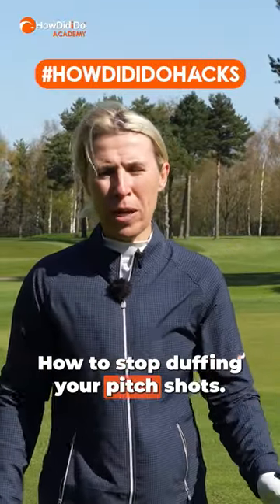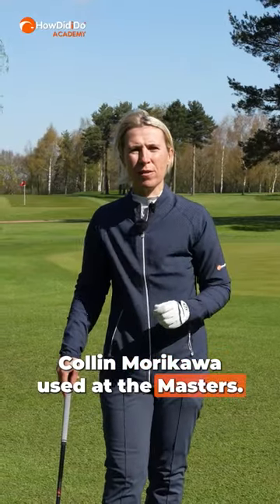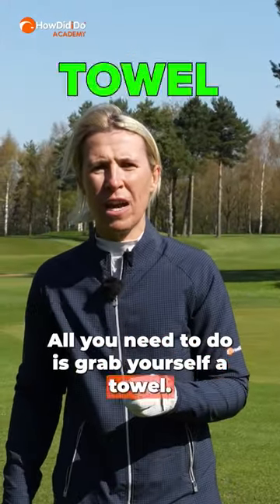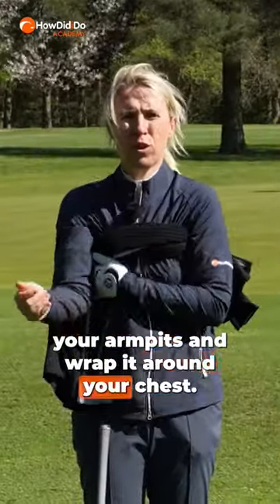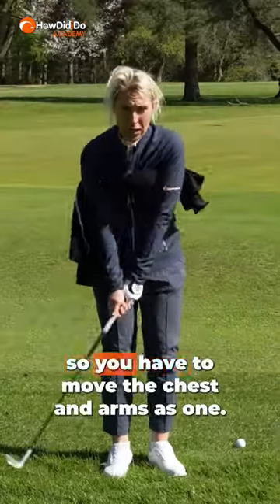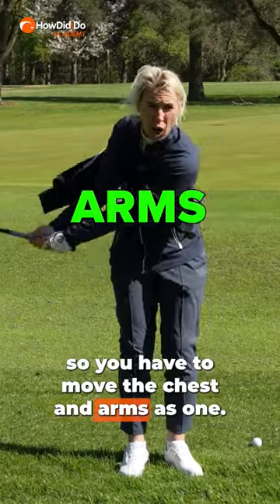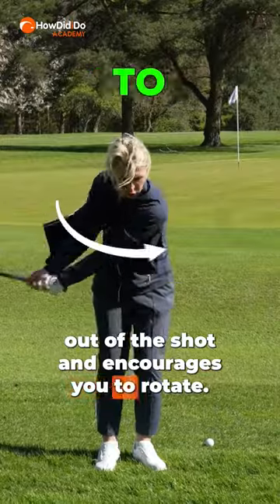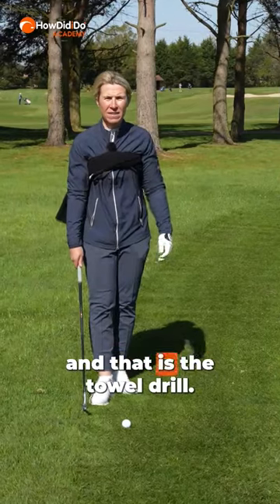The drill to stop you duffing your pitch shots 🤞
Sophie shows you a towel-chipping drill to help you get up and down more often.

This is the home for the simplest yet most helpful golf tips on YouTube.